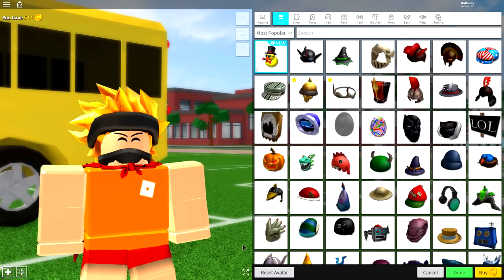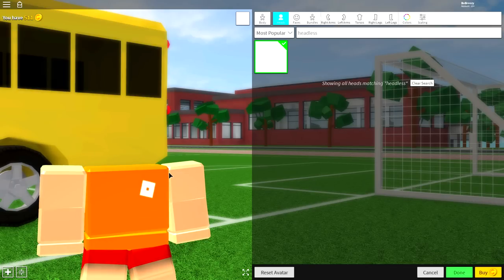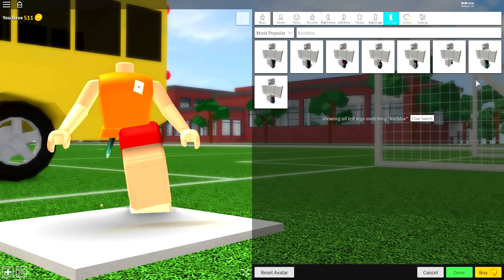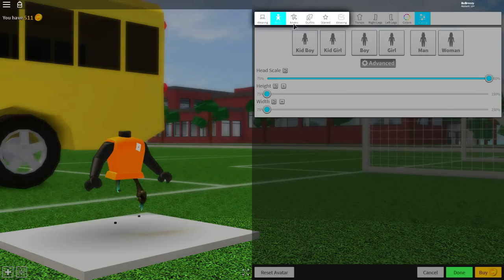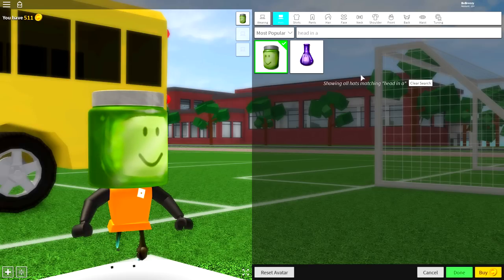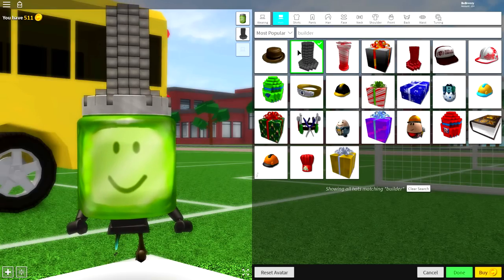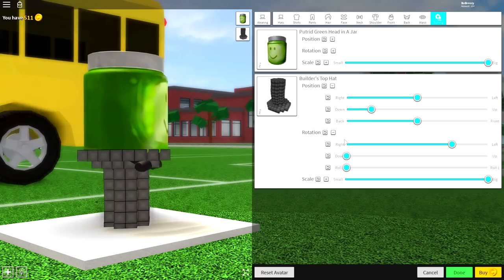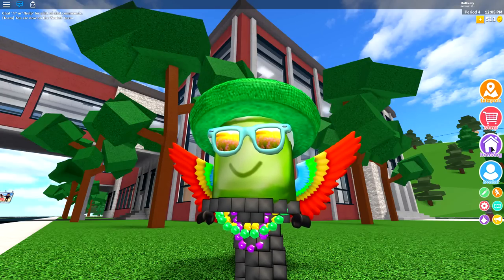HOW TO BE A HEAD IN A JAR IN ROBLOXIAN HIGHSCHOOL!!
Today i show you how you can be A Head in a jar in roblox!!

--Credits--